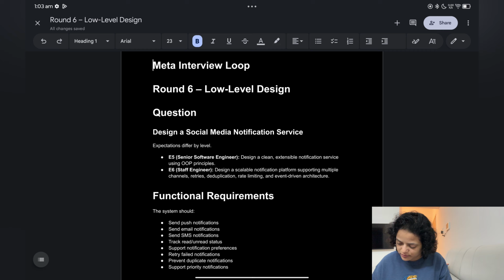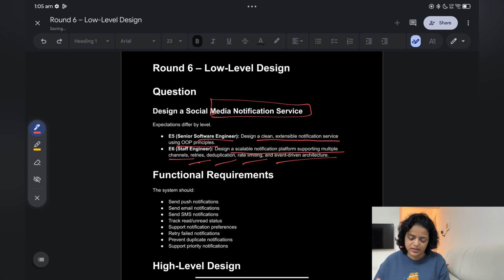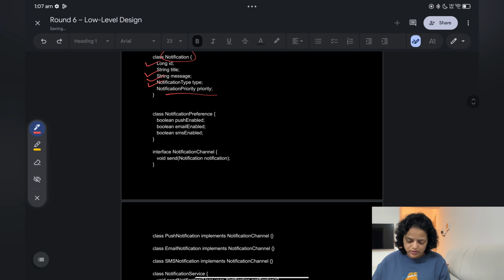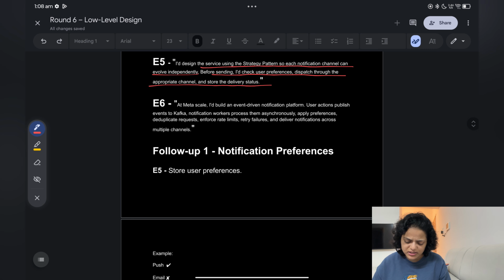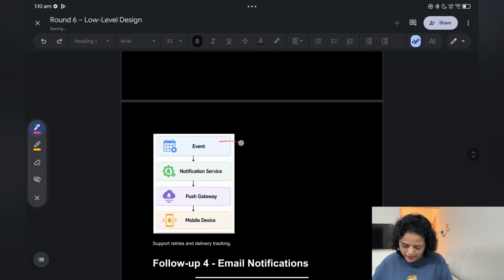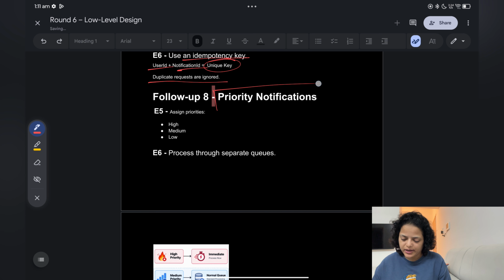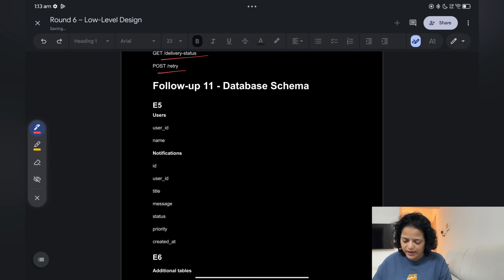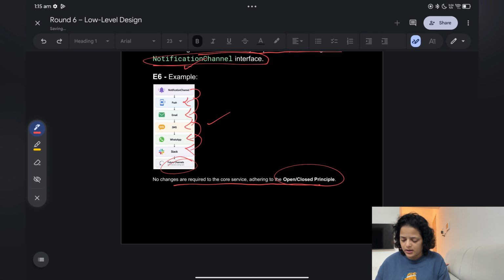Meta Interview Loop | Round 6 | Low-Level Design - Design a Social Media Notification Service|E5, E6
Ace the Meta Software Engineering interview with this complete Low-Level Design (LLD) walkthrough for designing a Social Media Notification Service.

In this video, you'll learn how to design an extensible notification system expected in Meta E5 (Senior Software Engineer) and E6 (Staff Engineer) interviews.

📌 In this video:
• Functional requirements
• Core class design
• OOP design principles
• Strategy, Factory, Observer, Builder & Singleton patterns
• Push, Email & SMS notification channels
• Notification preferences
• Read/Unread tracking
• Retry mechanism with exponential backoff
• Duplicate prevention using idempotency
• Priority notifications
• Rate limiting using Token Bucket
• API design
• Database schema
• Event-driven architecture with Kafka
• Redis caching
• Scalability considerations
• Extensibility using the Open/Closed Principle

This interview-focused walkthrough explains both the object-oriented design expected from E5 candidates and the scalable distributed architecture expected from E6 candidates.

Whether you're preparing for Meta, Google, Amazon, Microsoft, Uber, Airbnb, or other top product companies, this video will help you understand the design decisions interviewers expect.